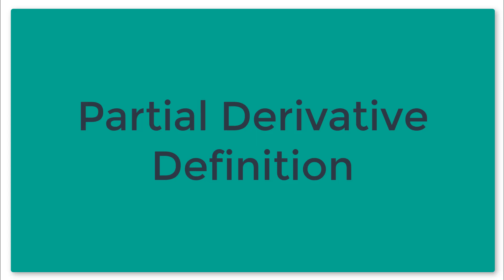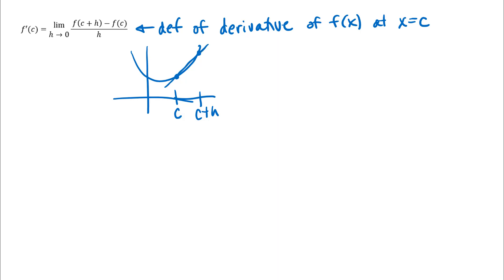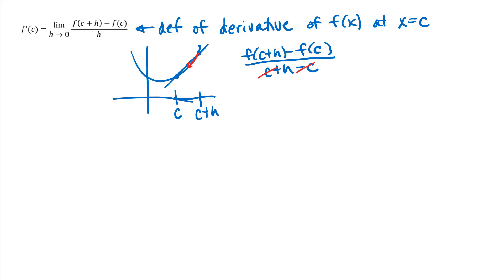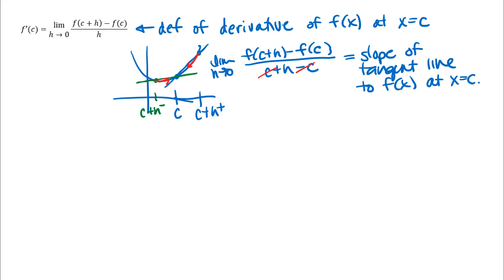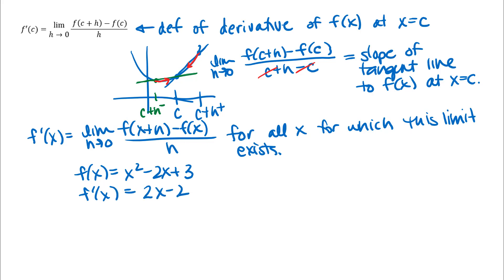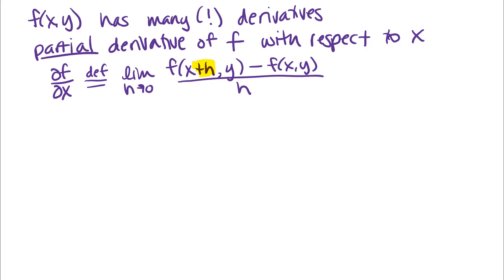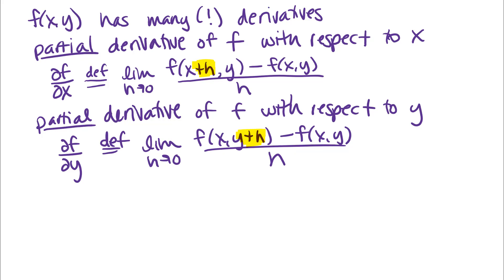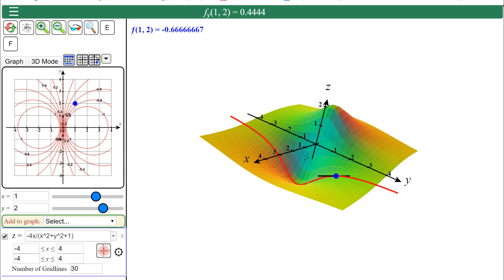Partial Derivative Definition and Interpretation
Definition of partial derivatives for f(x,y), and looking at a graph to understand what these derivatives mean.